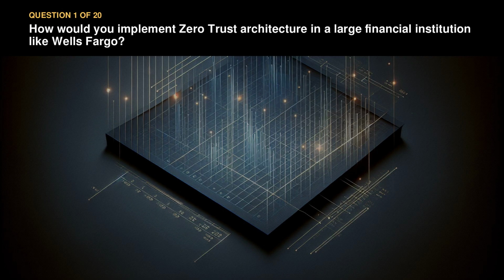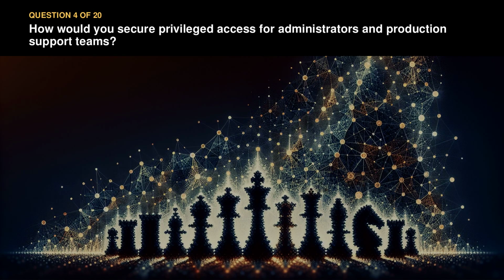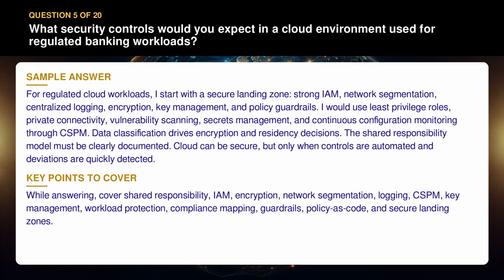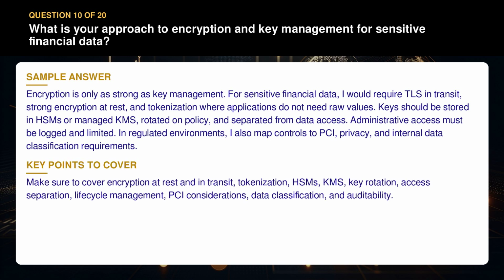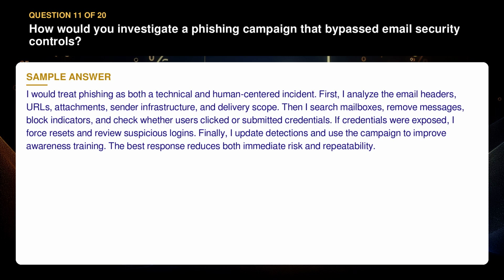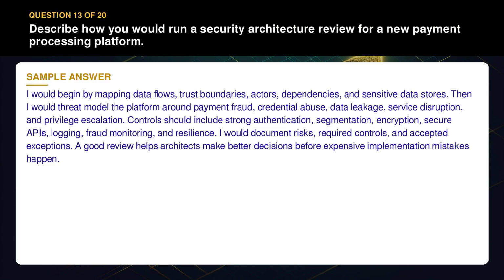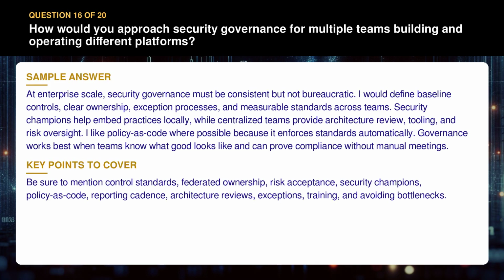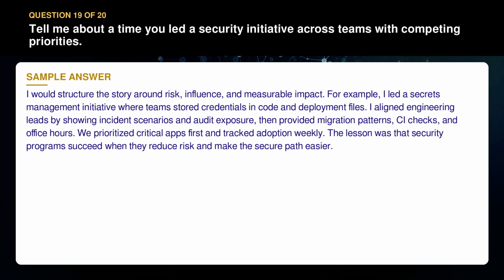Wells Fargo Lead Information Security Engineer Interview Questions and Answers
In this video, we dive into essential interview questions for the Lead Information Security Engineer position at Wells Fargo. You'll learn how to effectively answer 20 key questions, covering topics such as Zero Trust architecture, vulnerability prioritization, incident response, and privileged access security. This preparation will enhance your confidence and readiness for your tech interview.
0:00 – Introduction
0:21 – Q1: How would you implement Zero Trust architecture in a large financial institution like Wells Fargo?
1:12 – Q2: How do you prioritize vulnerabilities when thousands are reported across enterprise assets?
2:12 – Q3: Describe your approach to handling a suspected data breach involving customer financial information.
3:06 – Q4: How would you secure privileged access for administrators and production support teams?
4:01 – Q5: What security controls would you expect in a cloud environment used for regulated banking workloads?
5:00 – Q6: How do you design logging and monitoring to detect security threats in an enterprise environment?
5:52 – Q7: How would you assess and reduce third-party security risk for vendors handling bank data?
6:49 – Q8: Explain how you would build a secure software development lifecycle for internal banking applications.
7:44 – Q9: How would you handle a disagreement with an application team that wants to defer remediation of a critical security finding?
8:38 – Q10: What is your approach to encryption and key management for sensitive financial data?
9:32 – Q11: How would you investigate a phishing campaign that bypassed email security controls?
10:25 – Q12: How do you secure APIs used by mobile and web banking applications?
11:24 – Q13: Describe how you would run a security architecture review for a new payment processing platform.
12:21 – Q14: How do you measure the effectiveness of an enterprise security program?
13:10 – Q15: What would you do if a critical production system cannot be patched immediately due to business constraints?
14:04 – Q16: How would you approach security governance for multiple teams building and operating different platforms?
14:59 – Q17: How do you detect and respond to insider threats in a regulated banking environment?
15:58 – Q18: How would you secure containerized workloads and Kubernetes environments?
16:51 – Q19: Tell me about a time you led a security initiative across teams with competing priorities.
17:40 – Q20: Why are you interested in a Lead Information Security Engineer role at Wells Fargo?
18:34 – Like & Share
Key takeaways from this video include strategies for implementing Zero Trust, prioritizing vulnerabilities based on business risk, and handling data breaches effectively. About Interview Guide: Interview Guide is a YouTube channel dedicated to tech interview preparation. We publish concise interview Q&A videos covering programming concepts, system design, data structures, and role-specific prep for software engineers.